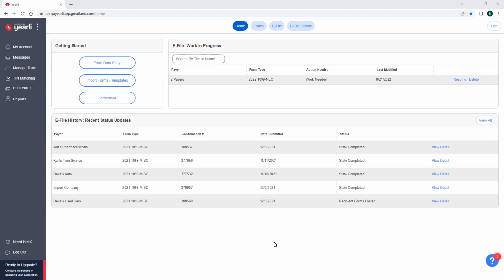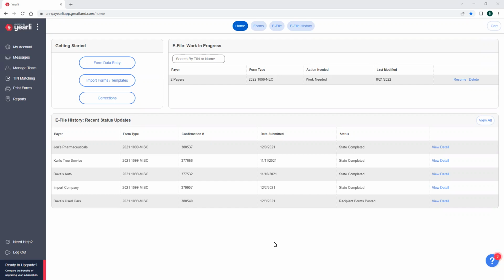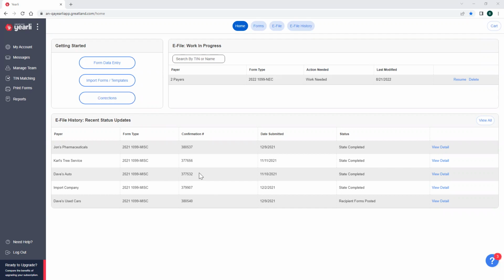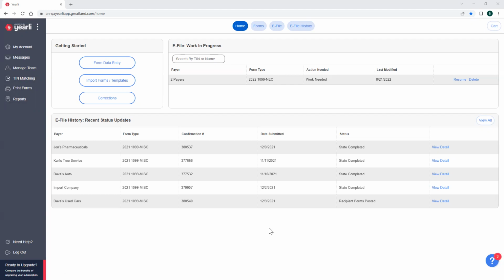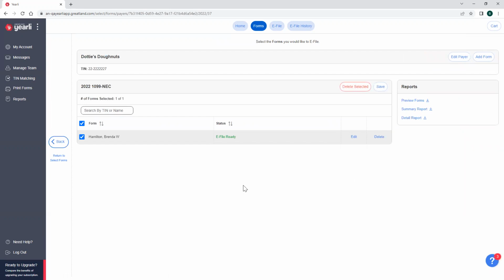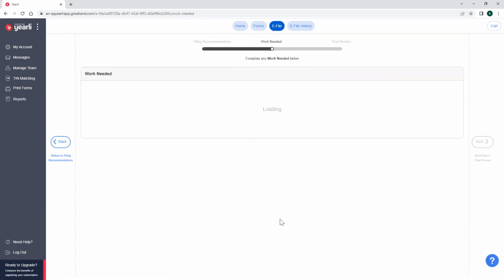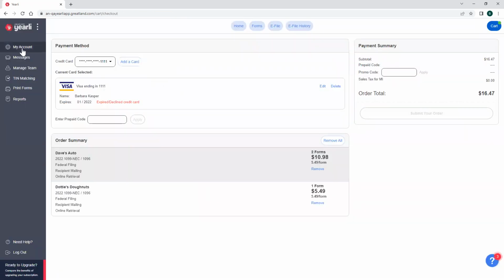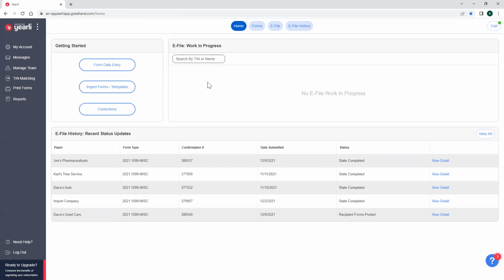Yearli Performance- 2022- Yearli.com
Overview of Yearli Performance for 2022